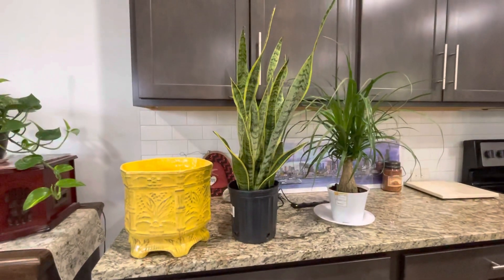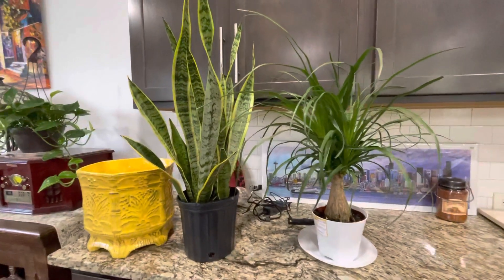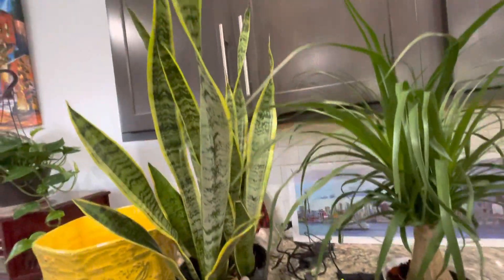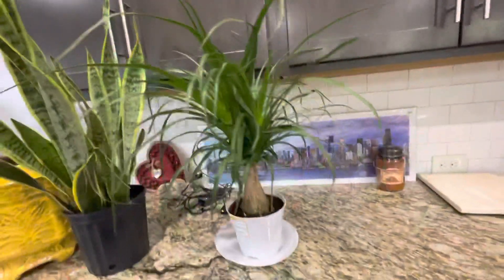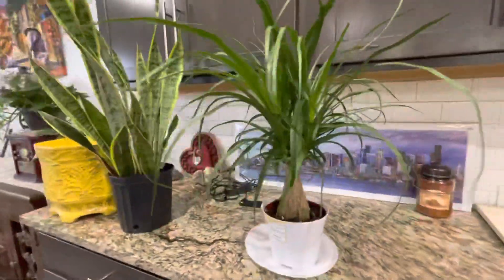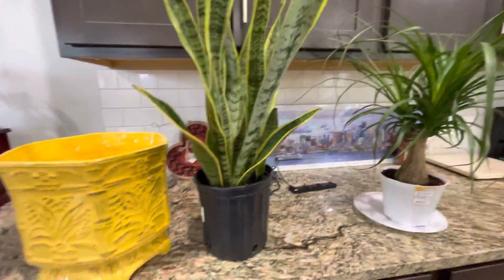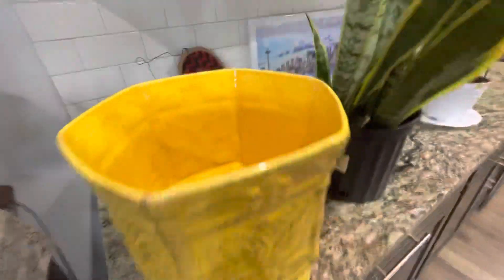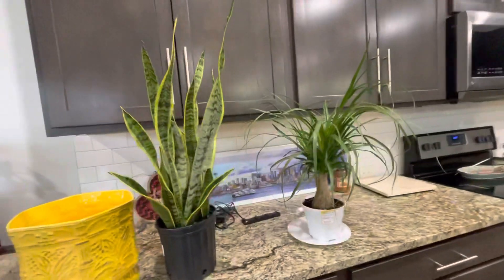Say hello to my new indoor plants 🌱. Who knows the name ? 🌱😘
Last week I had to depart from my beautiful ponytail Palm tree 🌴 plant because was sick. Now I got those beautiful plants.